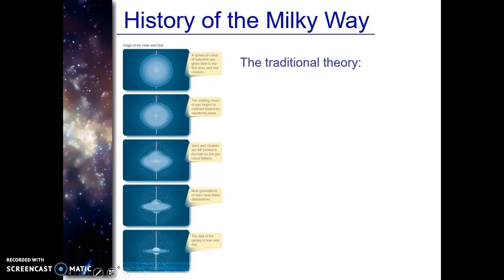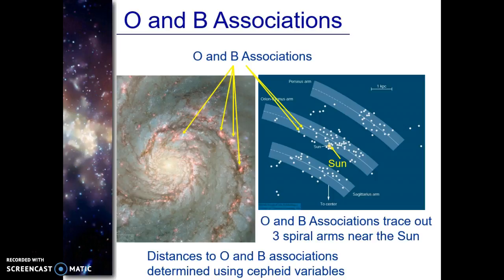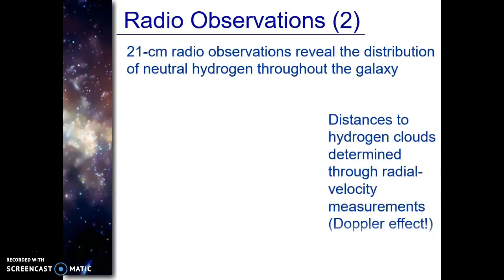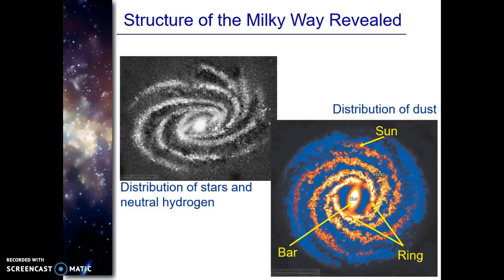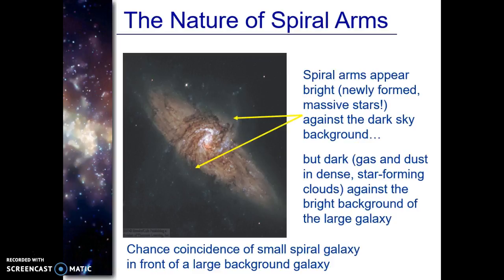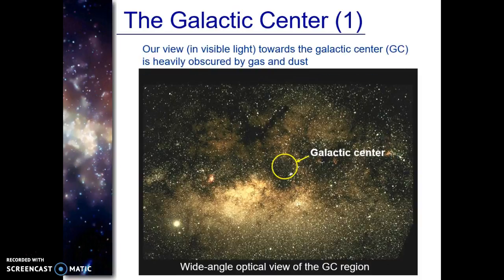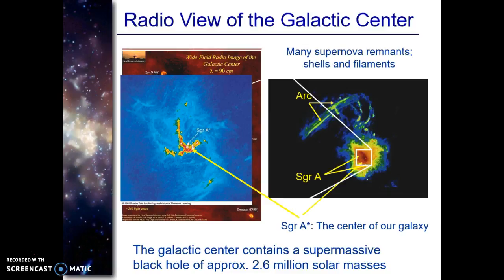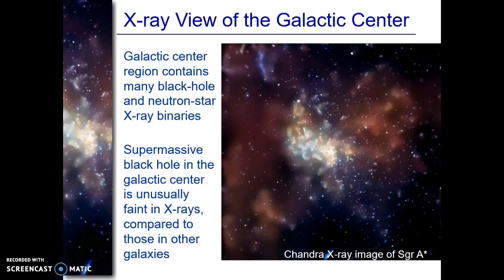15.2 The Milky Way Galaxy Part 2